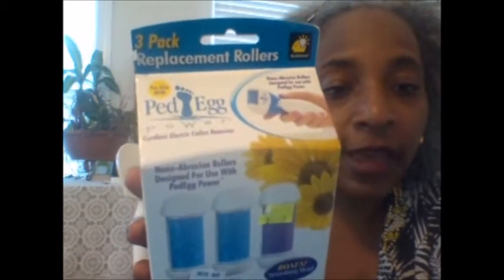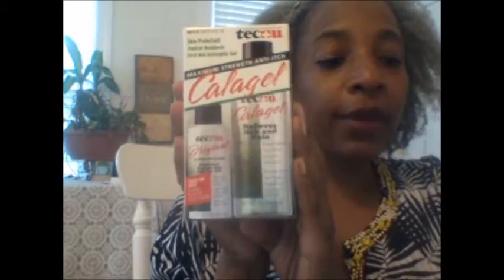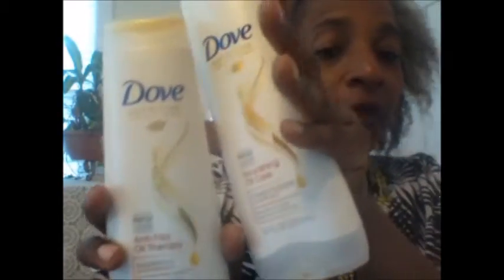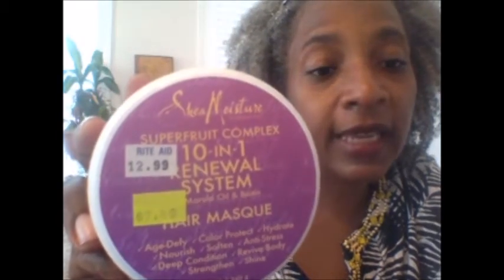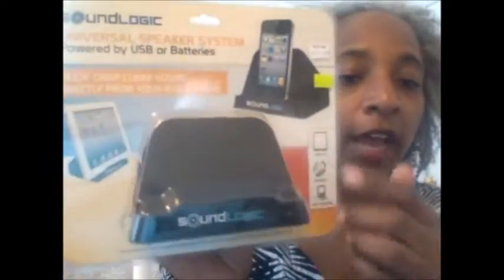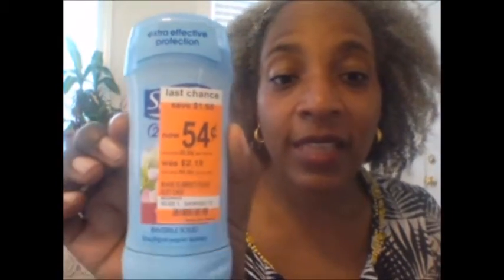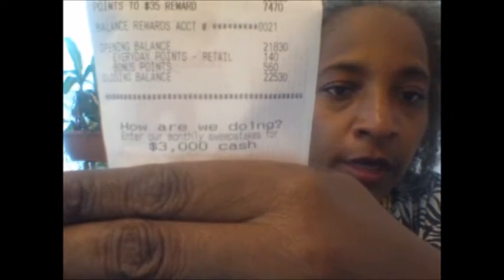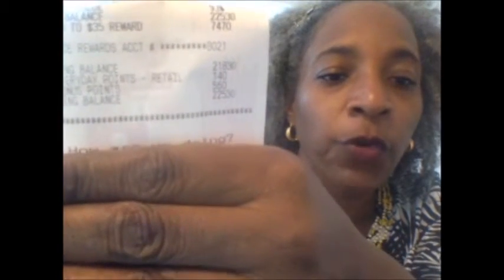Clearance Haul ~ Kroger, Walgreens & Rite Aid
Amazing clearance deals. Check your stores. its that time of year!!